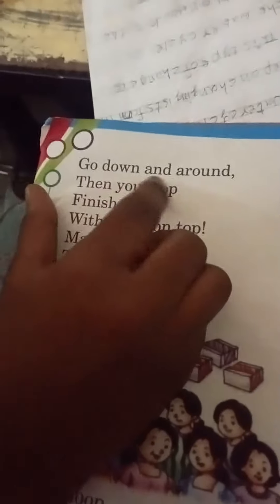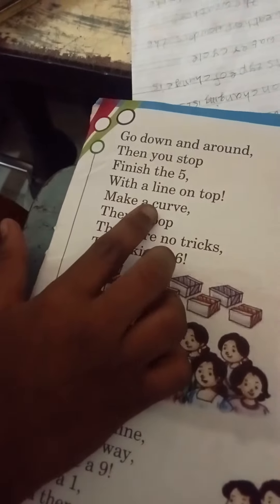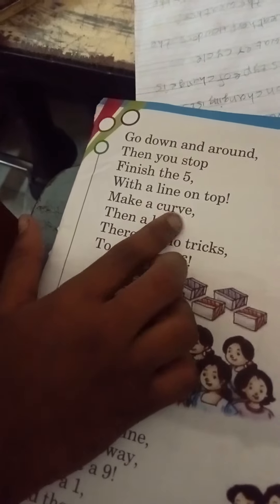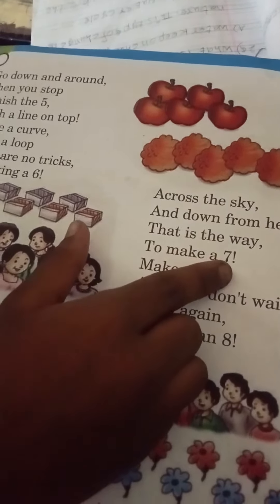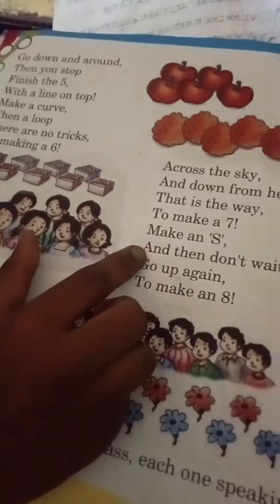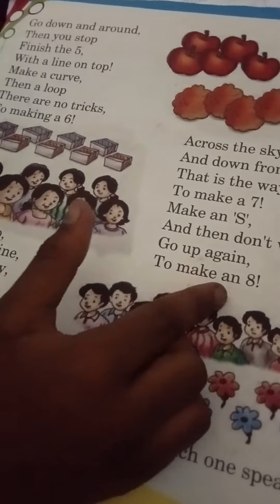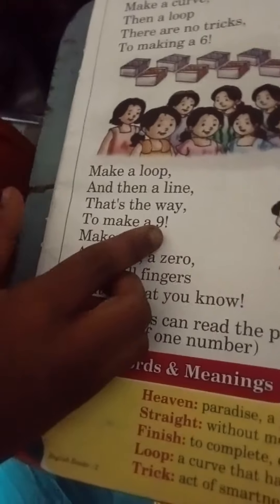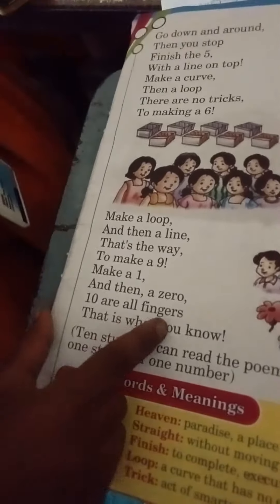class 2 English lesson 12 one to ten part 2